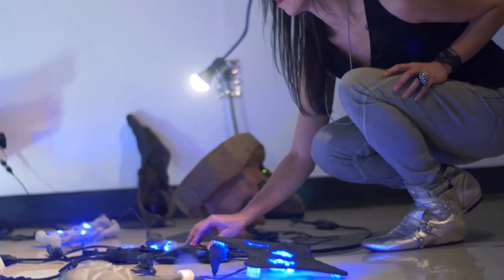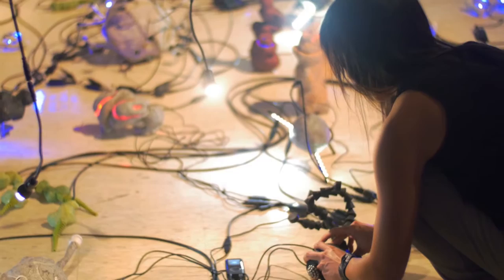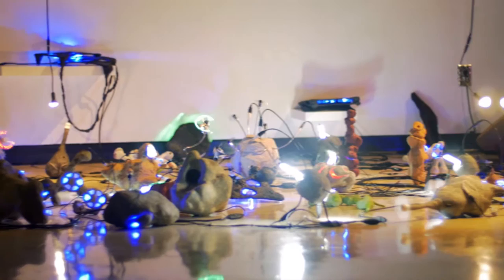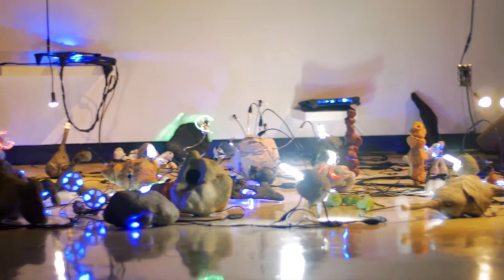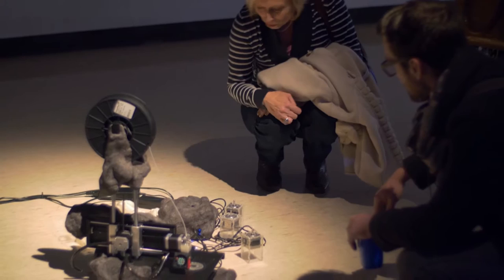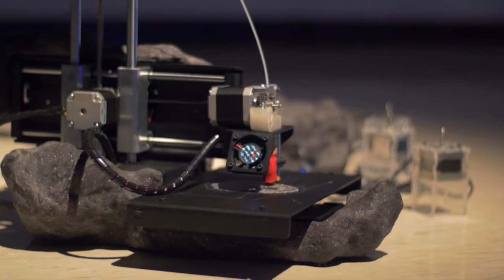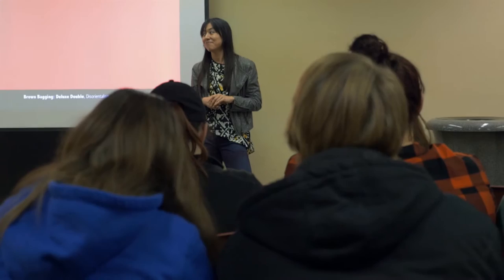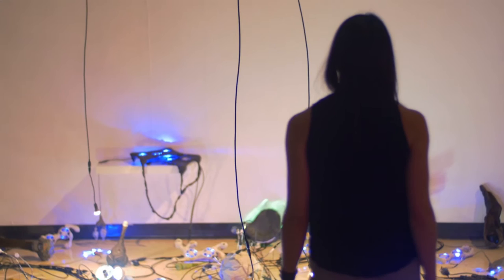E-Waste by Katherine Behar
"E-Waste" an art exhibit by Katherine Behar.